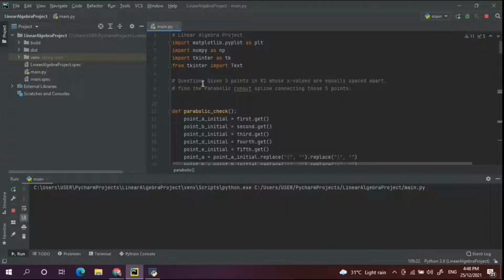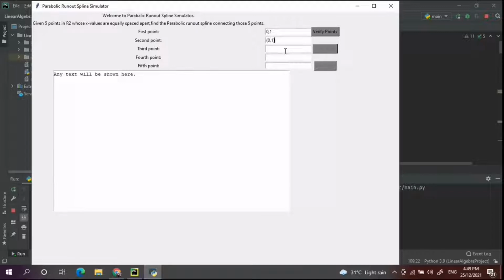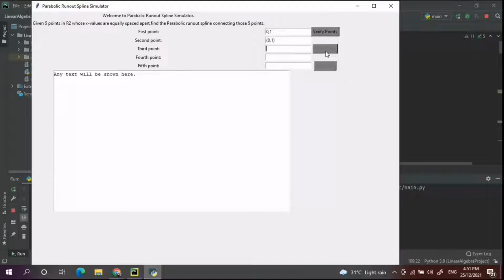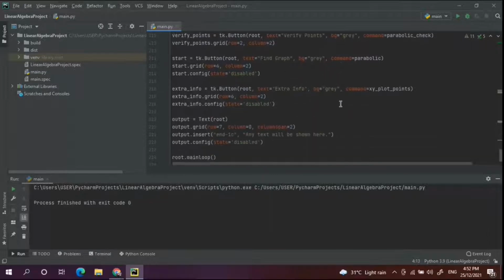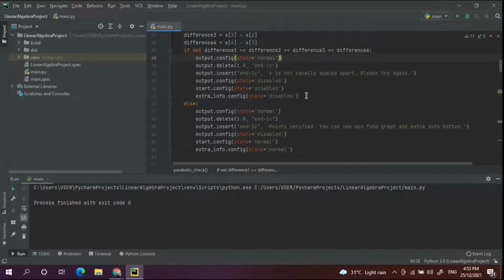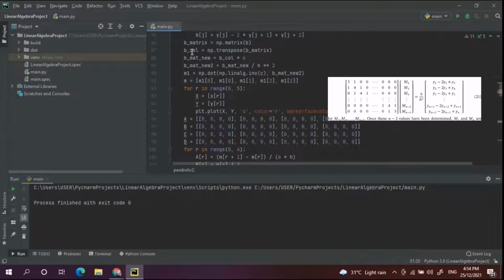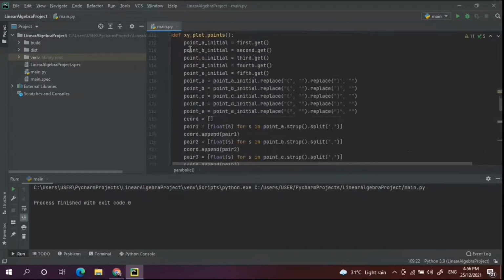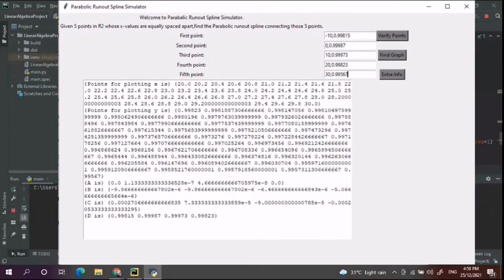Parabolic Runout Spline project [Chin Ming Jun (MAT2104102)]